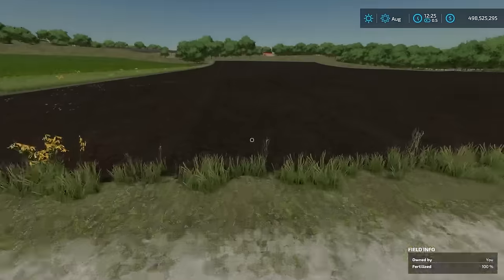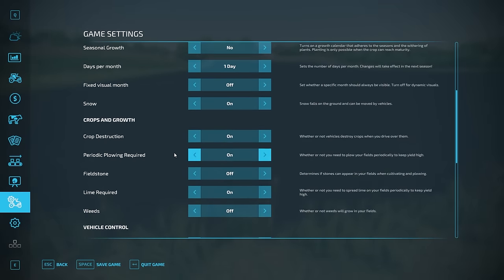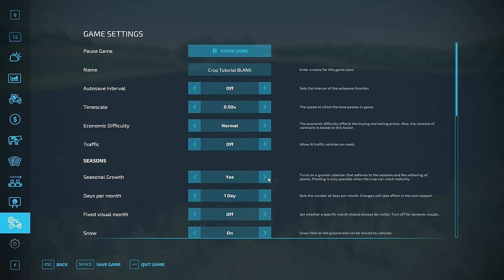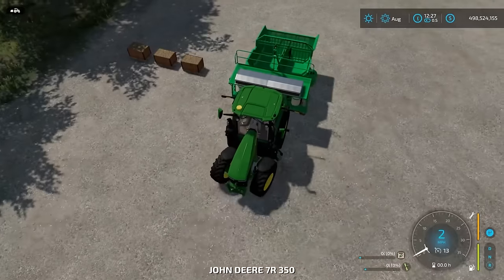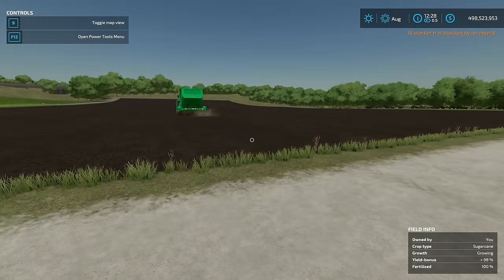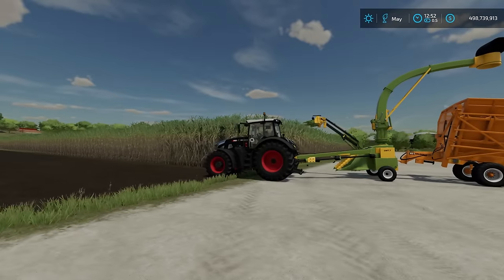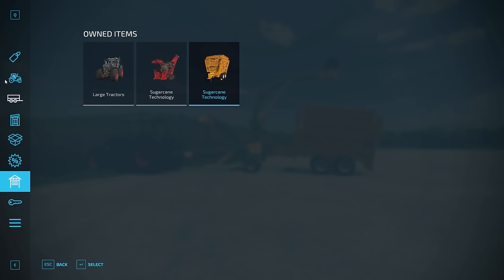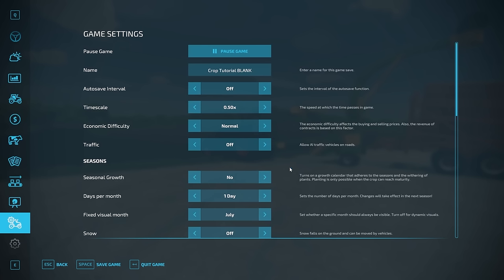GUIDE TO GROWING SUGARCANE - Farming Simulator 22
This video will teach you everything you need to know when it comes to growing sugarcane in Farming Simulator 22.

TIMECODES:
00:00 - Intro
0:40 - Field Prep
1:49 - Liming
2:58 - Planting
6:05 - Weeding
6:51 - Fertilizing
8:34 - Harvesting
11:42 - Selling/Using Sugarcane
12:23 - Outro